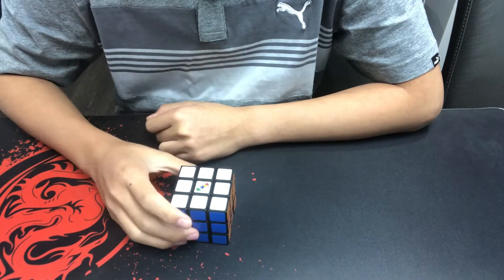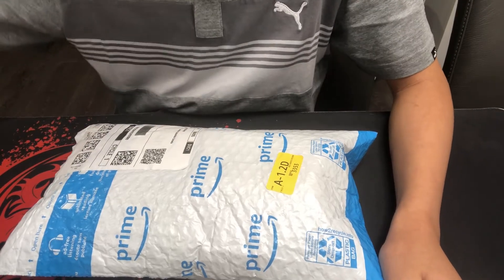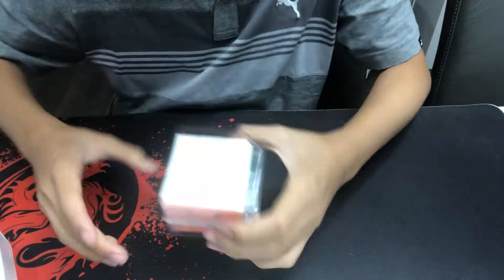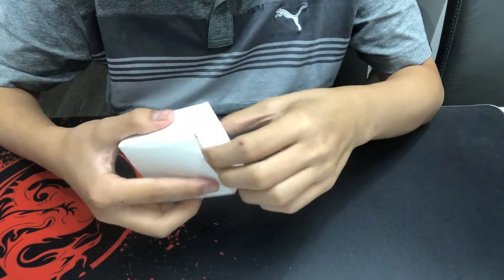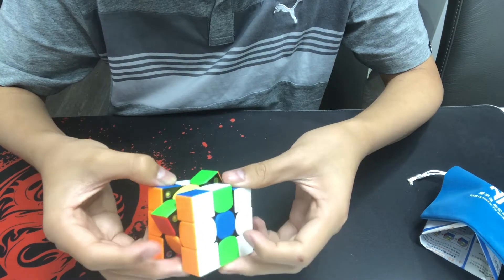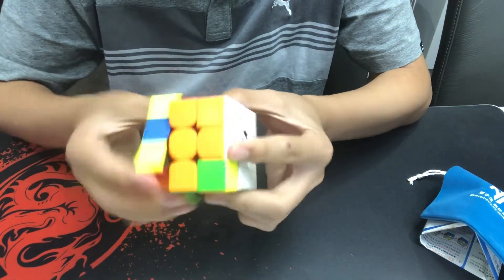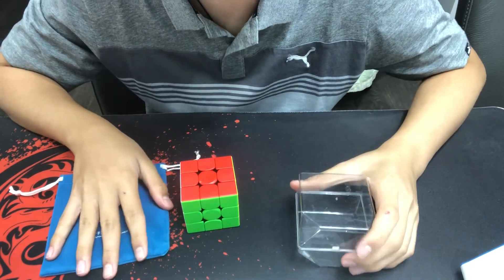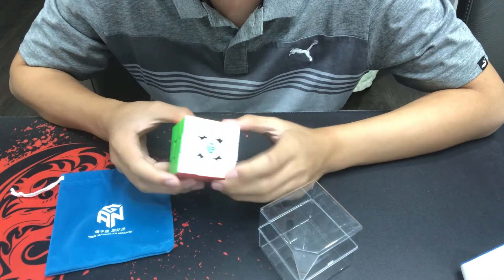A cheap Rubik's cube faster than lightning?? (Gan 356 M Lite review)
Hello everyone! Today I am reviewing a cube I just recently bought, which is the Gan 356 M lite speedcube. It came out in 2020 and is a magnetic Rubik's cube made for competitions. It is cheap, light, quiet, and overall really good! I love it so much and I highly recommend it. Please also add any reccomendations for future videos, whether new products to review, games to play, or anything at all! Ps.